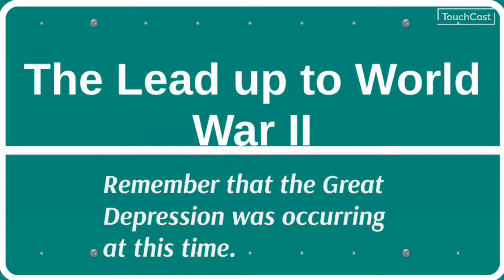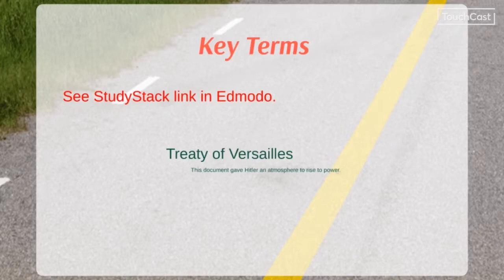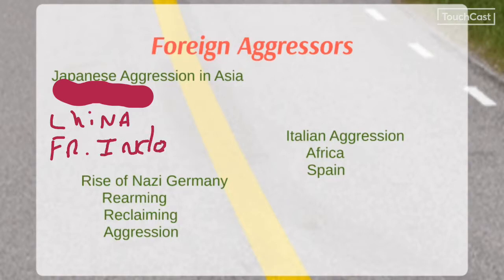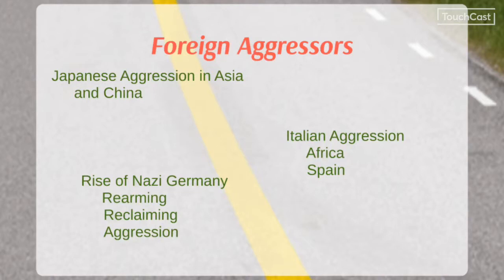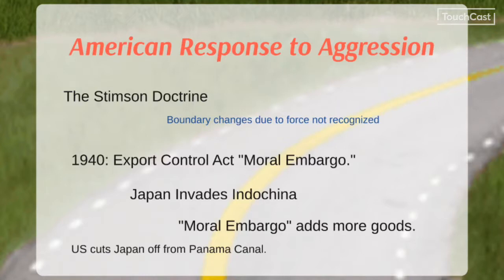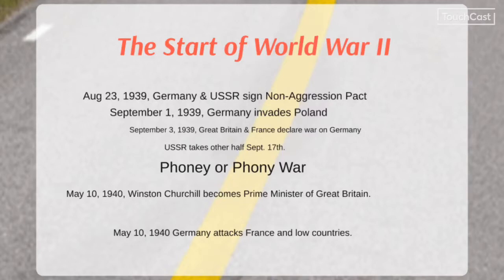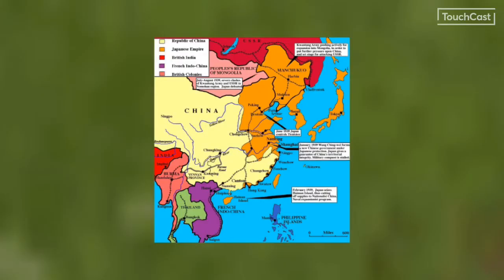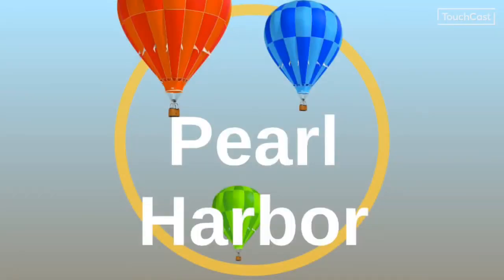The Run to WWII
This is a review of the Prezi notes from class on "The Run to WWII."